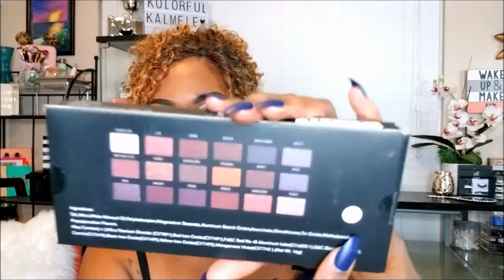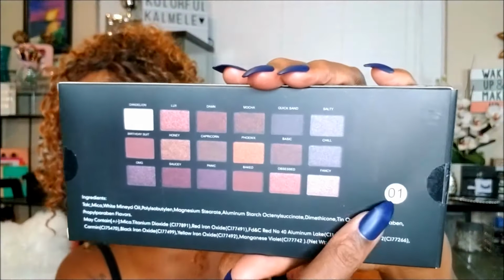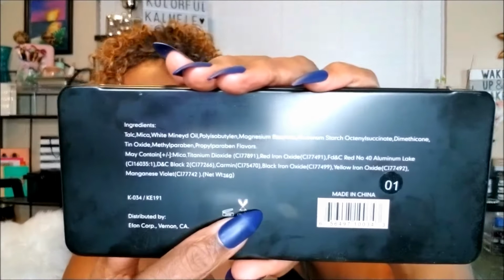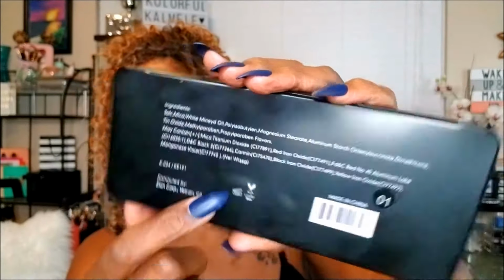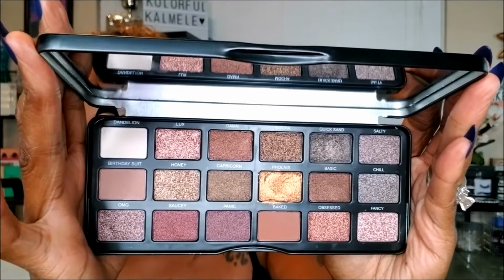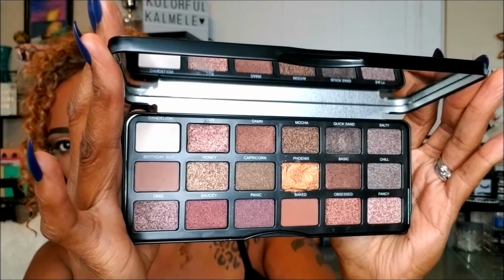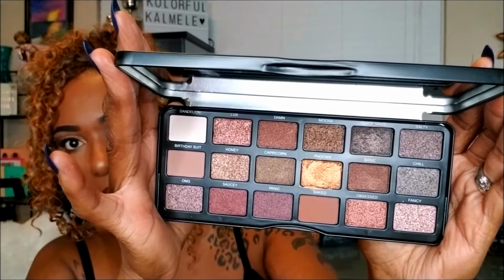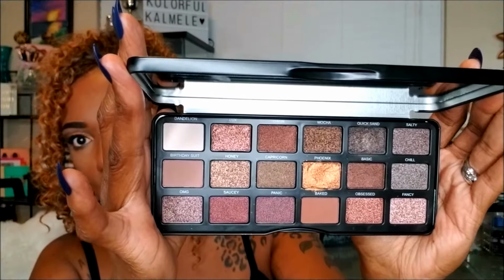Prolux 18 Color Eyeshadow Palette - Gold Cut Crease Eyeshadow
Palette Used:
Prolux 18 Color Eyeshadow Palette - 01